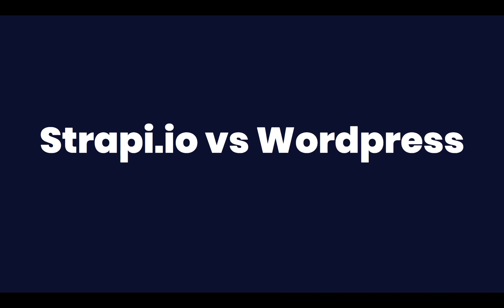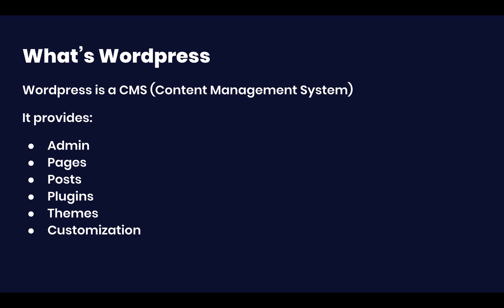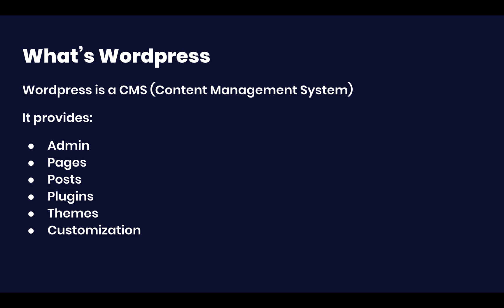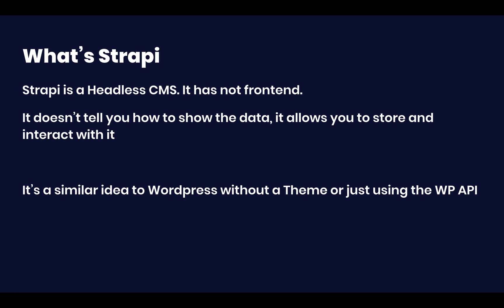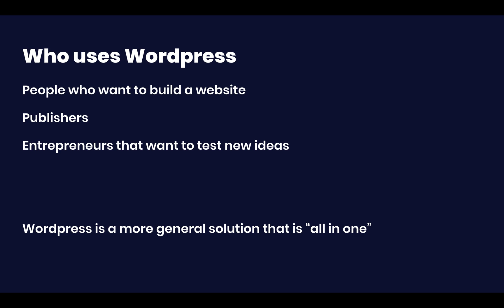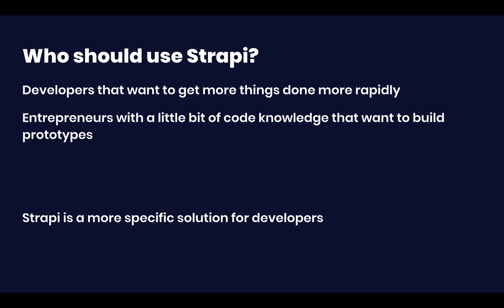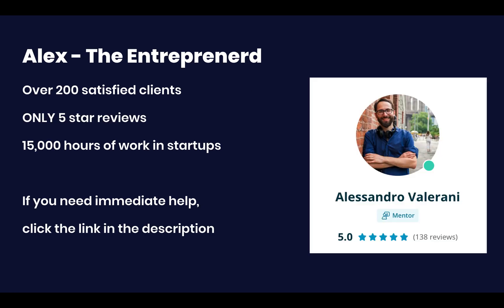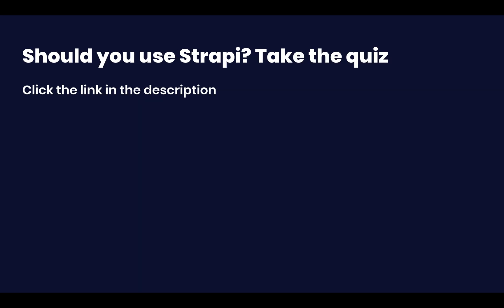Strapi vs Wordpress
What is the difference between Strapi and Wordpress?

Who should use Strapi and who should be using Wordpress?

Wordpress is a CMS with an EXTENSIVE amount of plugins that allow extending the functionality.

Strapi is a Headless CMS or as I'd like to call it: "an API drag and drop builder".
Strapi provides core functionalities that developers can use to build apps at an insane pace.

Strapi offers a user-friendly admin panel however it will tend to require more skills due to the fact that you are interacting directly with the database and that may directly impact the way your app works.

As such you have to CODE your own frontend for it to work with strapi. This gives you a lot of flexibility but means you need to have someone code that for you.

On the other hand, WordPress provides a bunch of extra functionality (through plugins) which allow specifying how the frontend and the backend work.